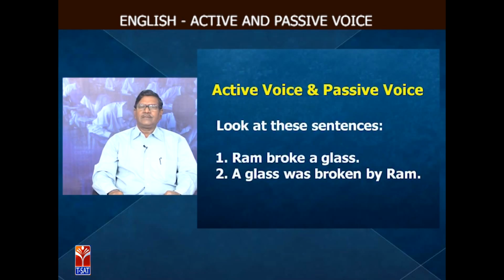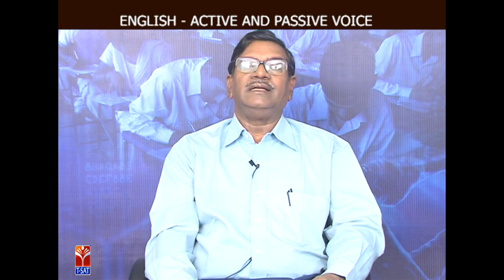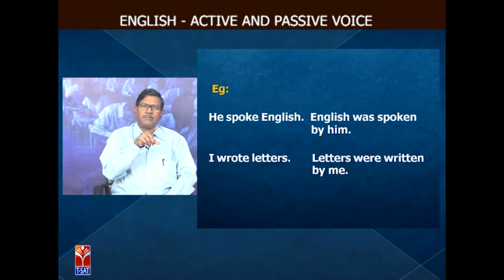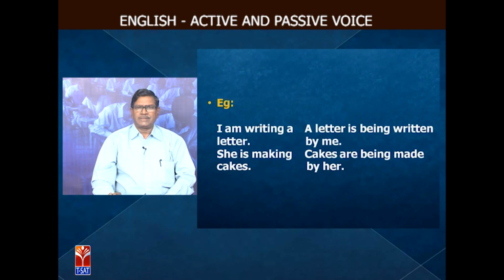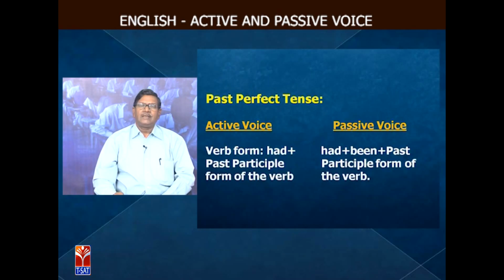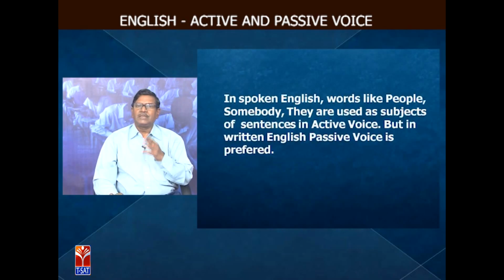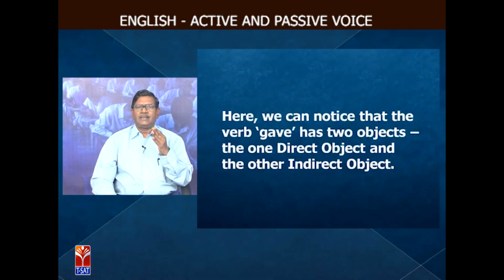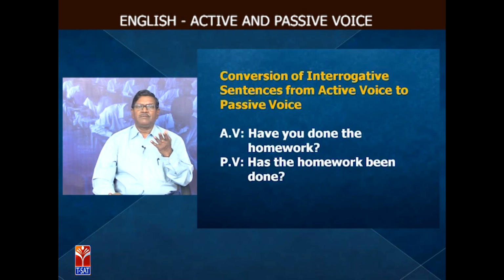TRT - SGT || English - Active Voice & Pasive Voice || G. Ramabhadra Charyulu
SoFTNET TRT - SGT || English - Active Voice & Passive Voice || G. Ramabhadra Charyulu